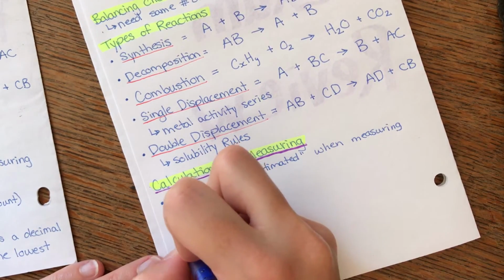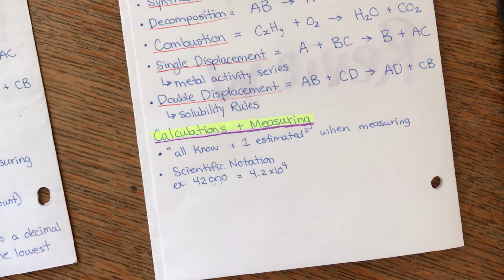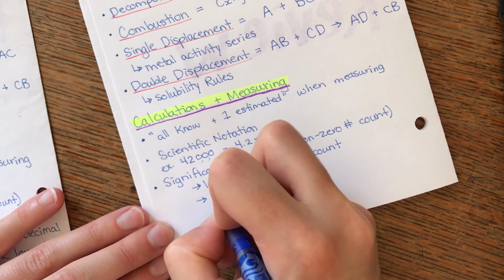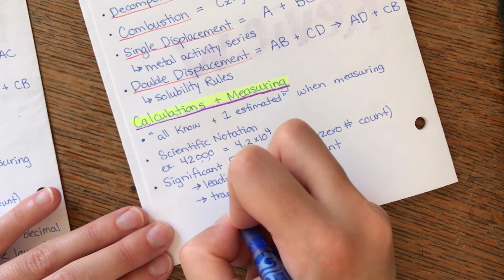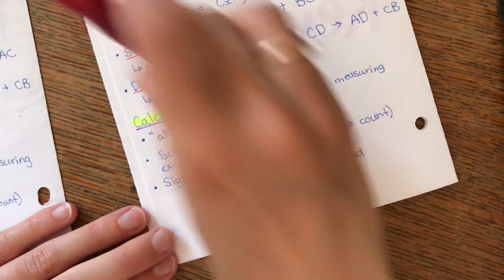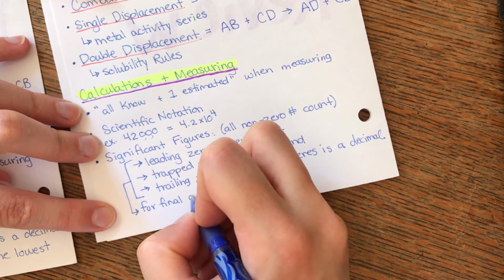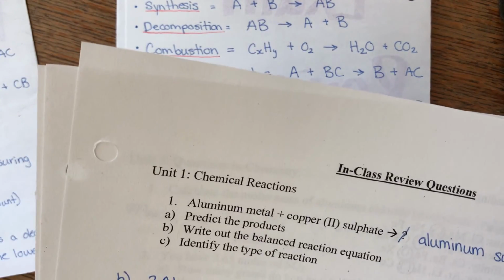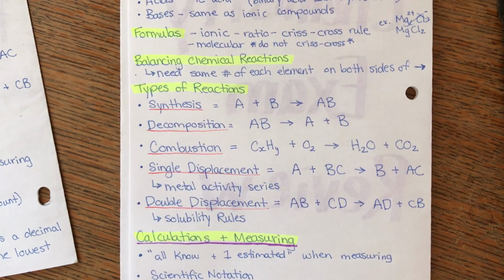Chem Exam Review Day 1 Part 2:4